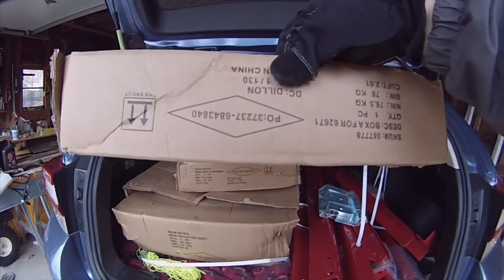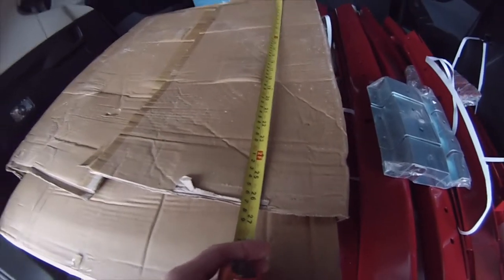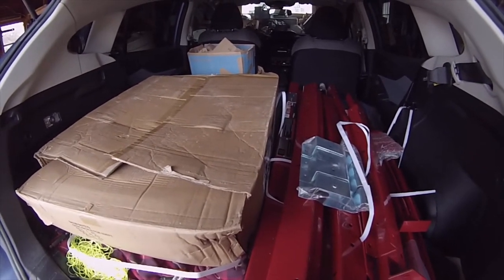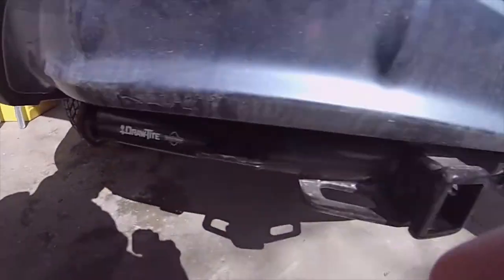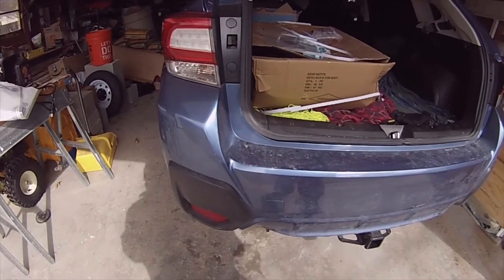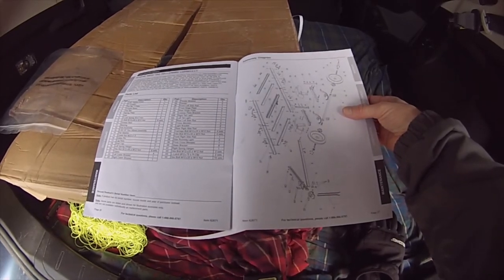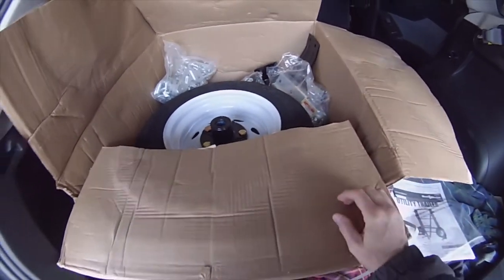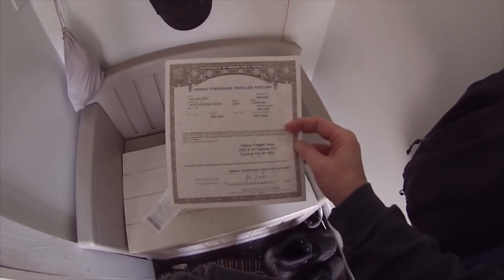Box Dimensions for Harbor Freight Haul Master 4x8 trailer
Can you bring this home in your car? In this video I give you the box dimensions for the 1720 "heavy duty" 4x8 haul master trailer from harbor freight. Note that the smaller box weighs 47kg (104lb) and the larger box weighs 78kg (172lb). If that's too much weight to handle, you can ask them to put the boxes on the ground and then you can open them and put the pieces in one by one as I did with mine. Hope this helps.